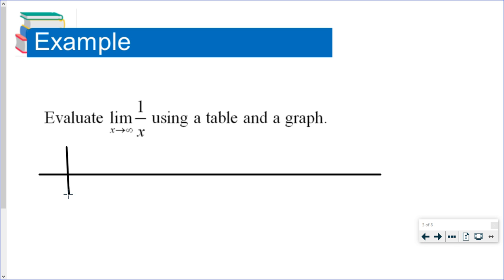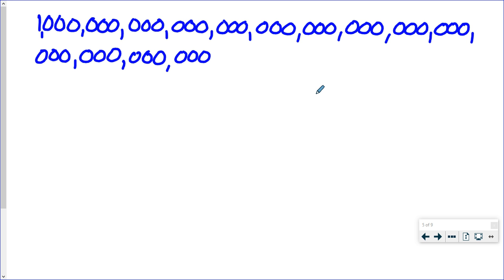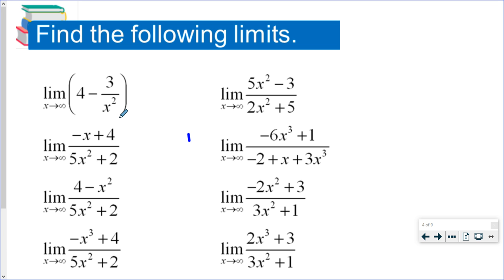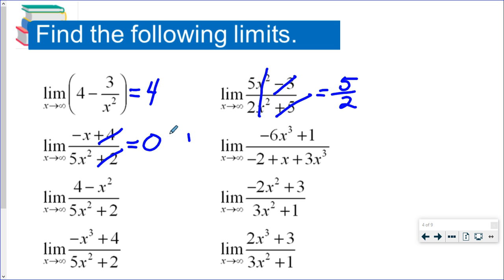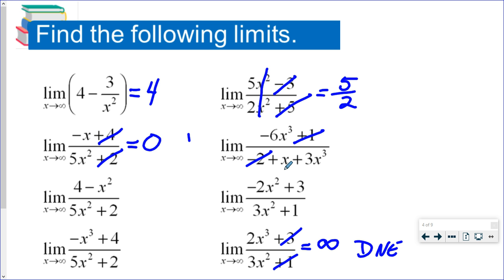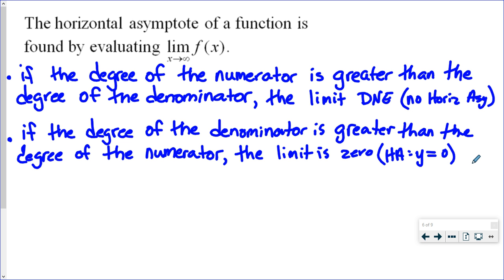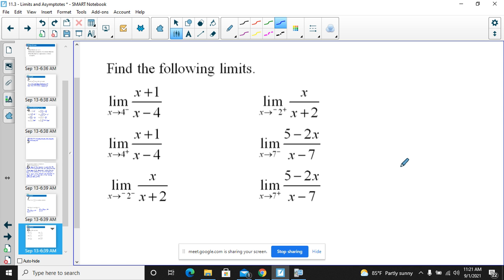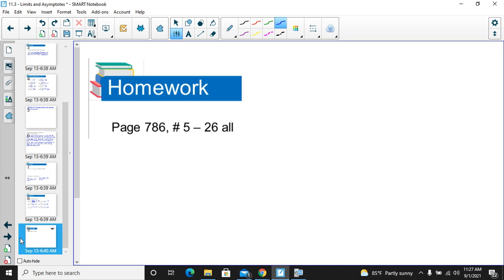Limits and Asymptotes